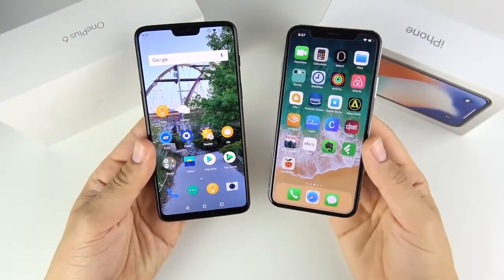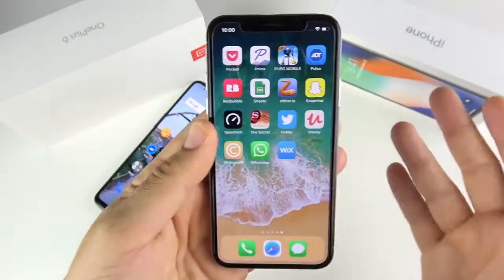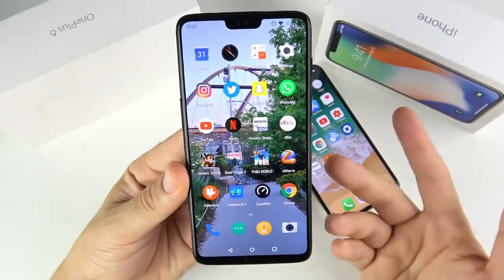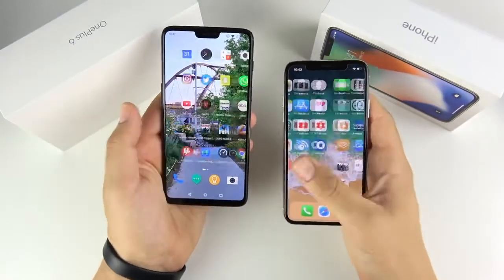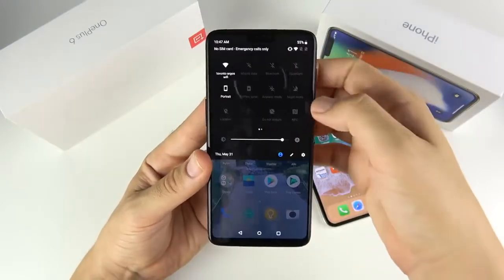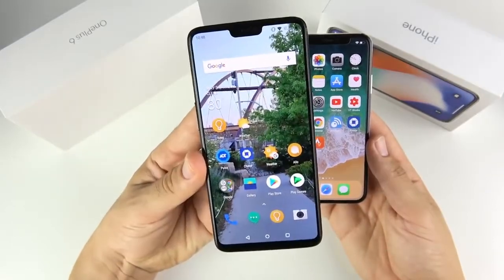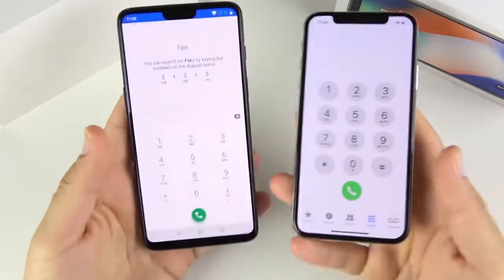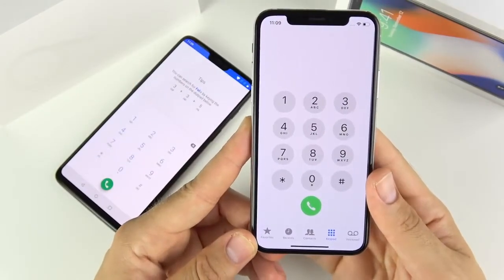OnePlus 6 vs iPhone X Full Comparison AFTER 2 MONTHS USAGE!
OnePlus 6 vs iPhone X Full Comparison! Hello all, and welcome to this full comparison between the OnePlus 6 and iPhone X! In this video we compare two of the best phones that you can buy on the market today. The OnePlus 6 offers up a 6.28 inch display with a 16MP+20MP dual camera, 8GB of ram, and a Qualcomm Snapdragon 845 CPU. The Apple iPhone X offers a 5.8 Inch Super Amoled Display with a dual 12 MP telephoto camera on the rear, 3GB of ram, and an Apple A11 Bionic chipset. If you have one of these devices or the other please share your feedback and with the community!Any further questions, comments, concerns, feedback, suggestions, please be sure to go ahead and post that down below in the comment section of this video.

Timestamp (Customize your viewing experiences by heading to the section that matters most to you):

INTRODUCTION: 0:00

KEY SPECS: 0:52

BODY, BUILD AND DESIGN: 2:44

DISPLAY QUALITY: 7:24

SOFTWARE DIFFERENCE: 10:34

SECURE :16:24

STORAGE:18:08

CAMERA DIFFERENCE: 19:17

BATTERY LIFE 24:39